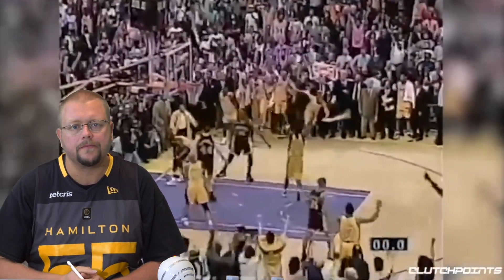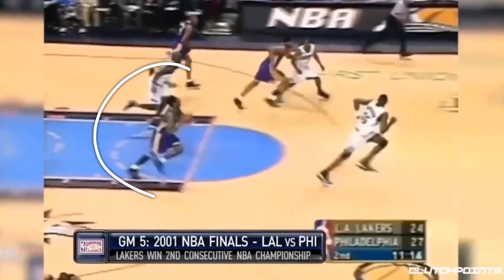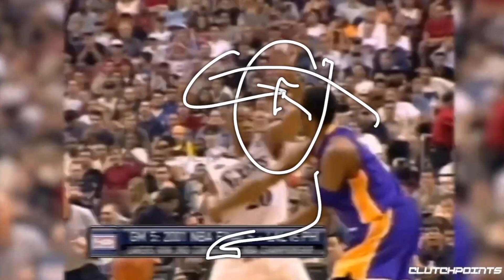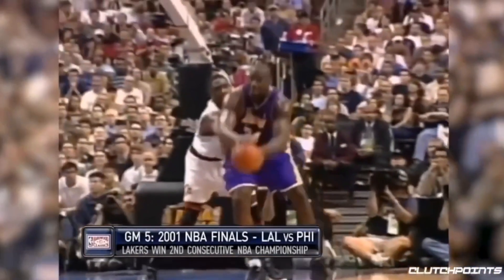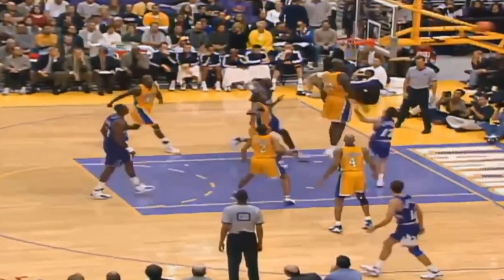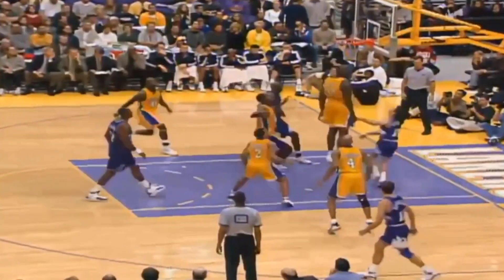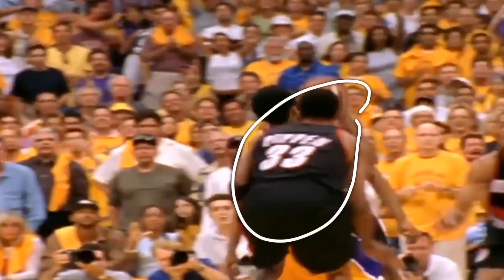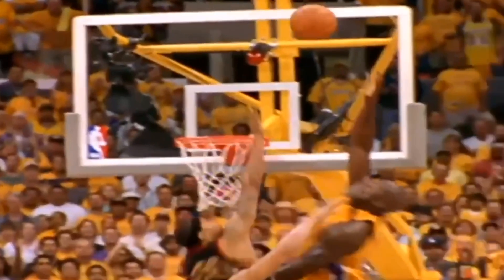How Kobe and Shaq Were The Best DUO EVER!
How Kobe and Shaq Were The Best DUO EVER! In this video I breakdown Kobe Bryant and  Shaquille O'neal as they were the best combination of players ever. both Kobe Bryant and Shaquille O'neal were able to draw multiple defenders and then they're able to pass the ball to each other who would then be open for open shots. Shaquille O'neal was very powerful in the post and cutting baseline.